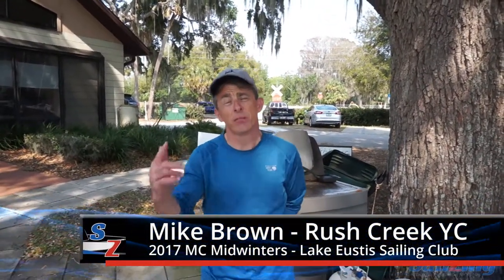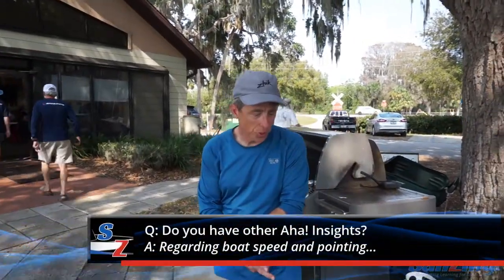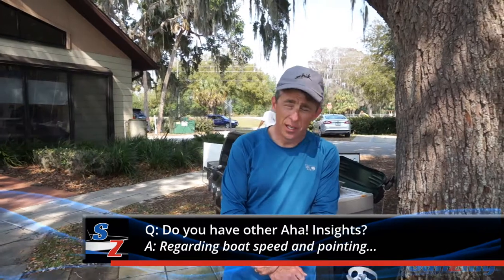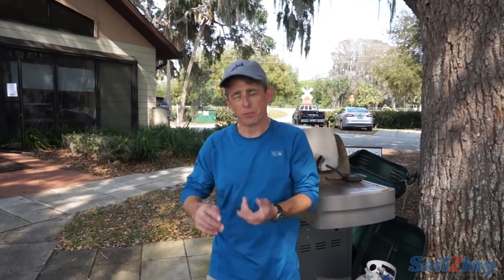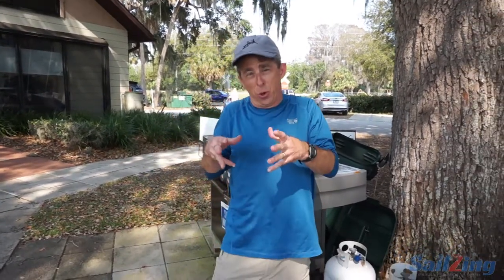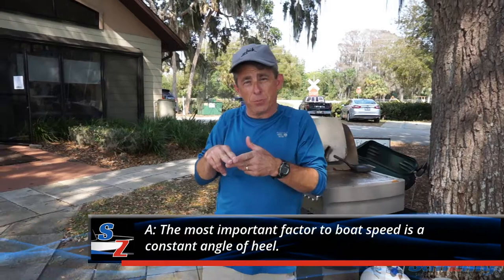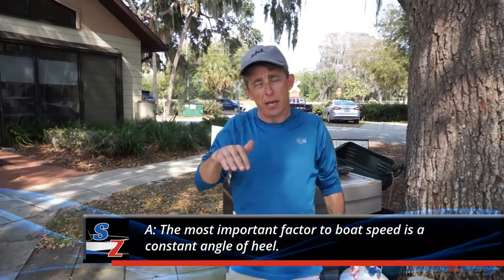Mike Brown Part 3: Boat Speed Insights - SailZing Aha! Insights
Mike Brown shares his Aha! Insights on Boat Speed with SailZing.com. Mike gained his insights by attending the  Melges.com Zenda University at Lake Eustis Sailing Club, FL.

Mike has spent 3 years in the MC Scow and races with the Rush Creek Yacht Club (RCYC) in Heath, TX.

Watch all of Mike Brown's Aha! Insights:
Part 1: Insights on Zenda University
Part 2: Starting Insights
Part 3: Boat Speed Insights

The RCYC will be hosting the 2017 MC Scow Nationals regatta on June 14-17, 2017. See details at the MC Sailing Association

Aha! Insights capture personal moments when you finally figured something out that really improved your sailing performance. These are also intended to give thanks to those who may have enlightened you. “I finally figured out how to pick a gate mark when Bill Jones shared this with me…”

SAILZING.com is… Stimulating Learning for Sailors.

  Our unique approach:
     - Promote sailors helping sailors
     - Organize, simplify, & clarify great content
     - Aggregate the best resources

  Our initial perspective:
     - One-design sailboats
     - Lake sailing

  The learning is for everyone.